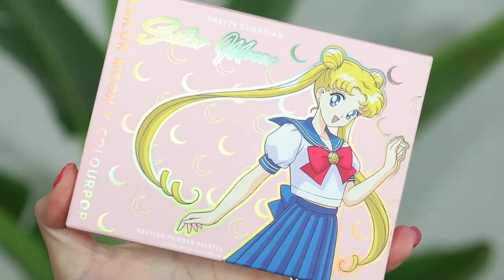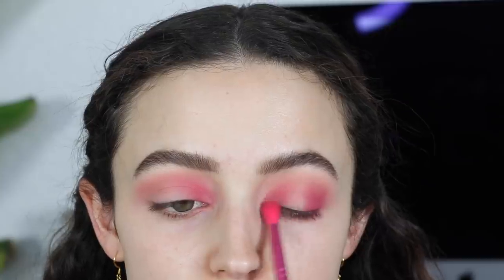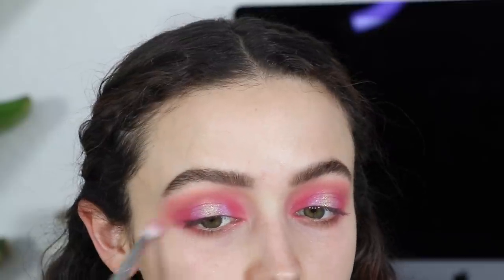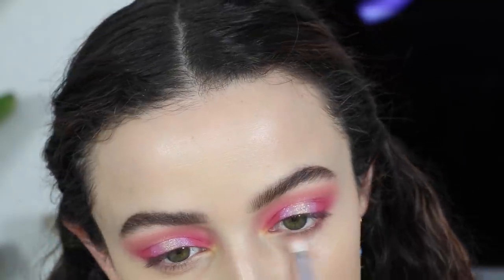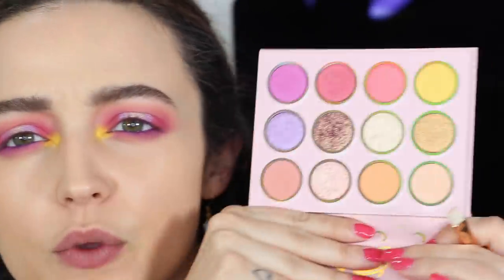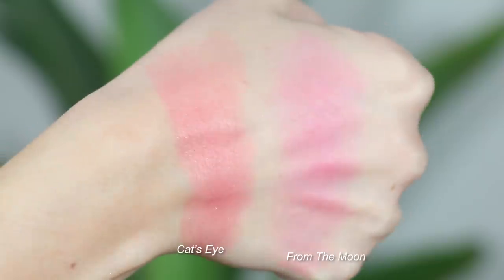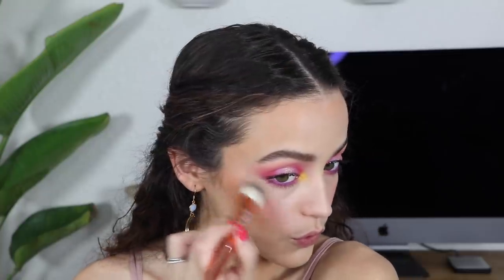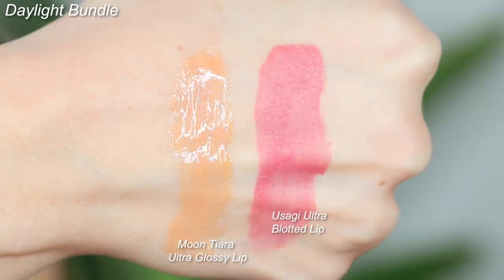OMG THIS SAILOR MOON COLLECTION IS........ just wow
Here is a video where I try out the new Colourpop Sailor Moon collection and give you my thoughts! Xoxo!

Products I Used:
P.Louise Eyeshadow Base in Shade 2
Colourpop Pretty Guardian Eyeshadow Palette
ABH Glitter Adhesive
Smashbox Mindful 5 Nourishing Primer Serum
MAKE UP FOR EVER Reboot Active Care Revitalizing Foundation
Colourpop Crème Gel Liner in Piggy Bank
L'Oréal Voluminous Lash Paradise Mascara
Alamar Cosmetics Brighten & Bronze Complexion Trio in Fair/Light
Colourpop Pressed Powder Blush in From The Moon
Milani Highlighter Duo in Supercharged
Morphe Continuous Setting Mist
Colourpop Glitter Gel in Moonlight Legend
Thrive Causemetics Lip Filler Long Wearing + Plumping Lip Liner in Jesse
Colourpop x Sailor Moon Daylight Lip Bundle

What I'm Wearing:
Brows: ABH Brow Wiz in Dark Brown

—FAQ:
*What camera do you use?